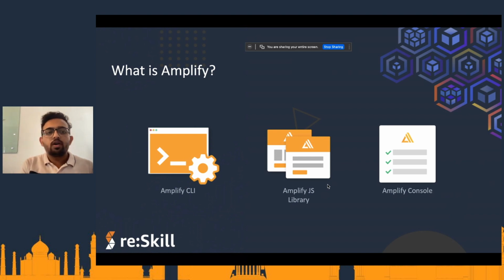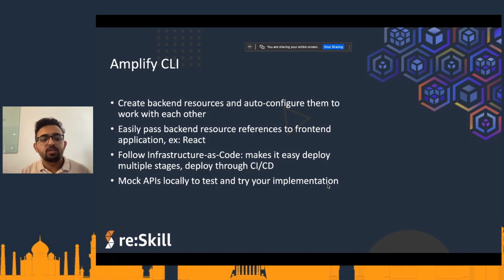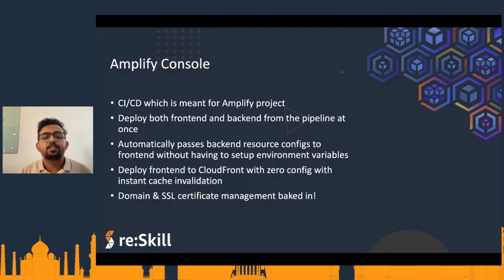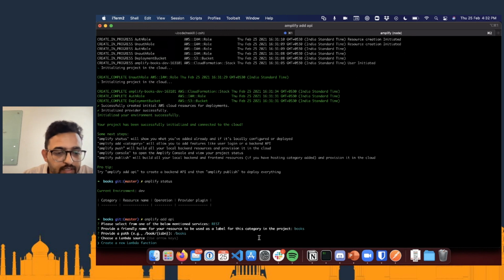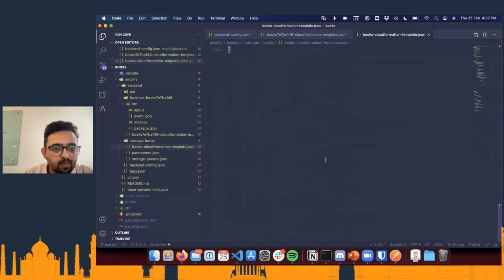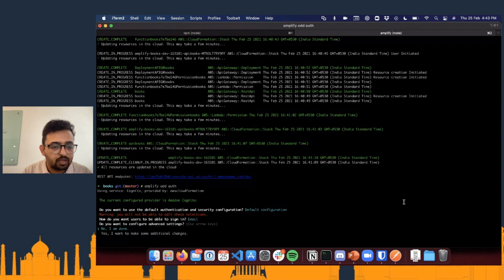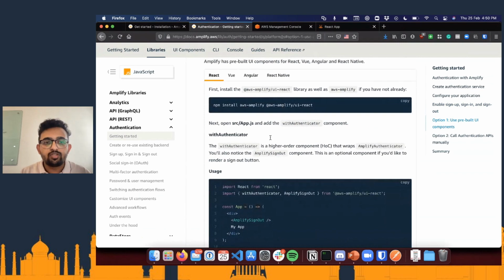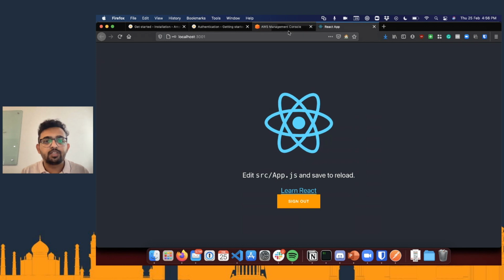Simplify Serverless with Amplify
Session on 'Simplify Serverless with Amplify' by Prashanth HN, CTO & Co-founder - AntStack.io